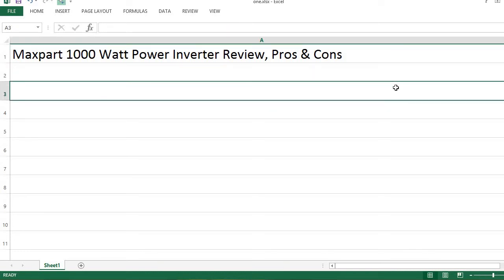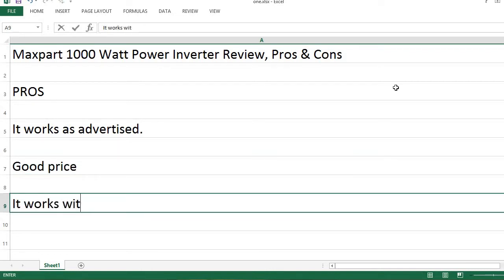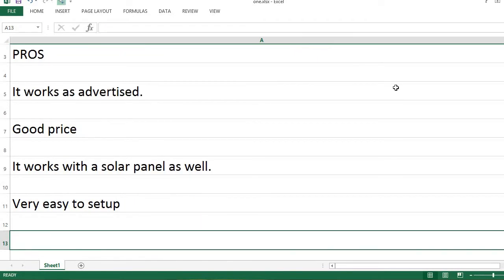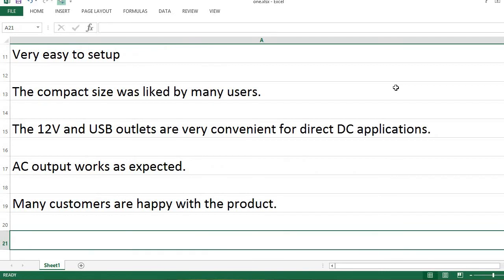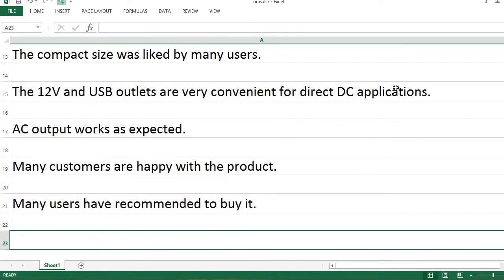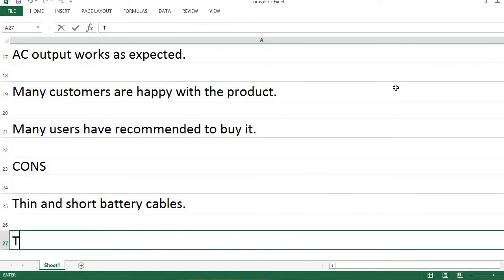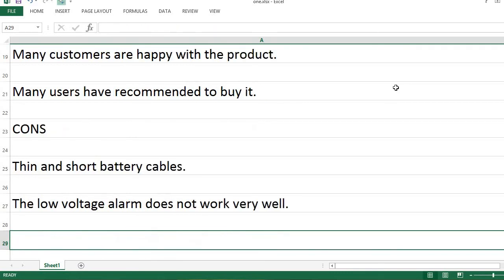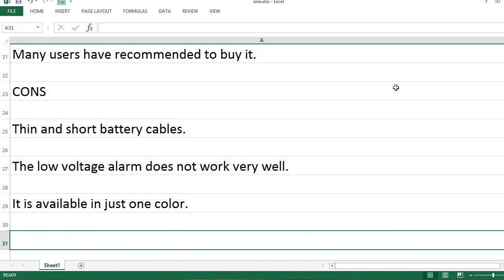Maxpart 1000 Watt Power Inverter Review, Pros & Cons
Are you looking for a powerful car power inverter that can handle all your needs? Look no further than the Maxpart 1000W Power Inverter. This inverter features 1000W of power, dual AC outlets, 2.4A USB inverter, and dual 12V car cigarette lighter. Plus, it's perfect for truck or RV use.

FEATURES:
1000W power inverter
12v to 110v AC converter
Dual AC outlets
2.4A USB inverter
Dual 12V car cigarette lighter
Truck/RV power converter

PROS:
It works as advertised.
Good price
It works with a solar panel as well.
Very easy to setup
The compact size was liked by numerous users.
The 12V and USB outlets are very convenient for direct DC applications.
AC output works as expected.
Many customers are happy with the product.
Many users have recommended to buy it.

CONS:
Thin and short battery cables
The low voltage alarm does not work very well.
It is available in just one color.

This Maxpart 1000W power inverter is a great way to convert your car's 12v DC power to 110v AC power. It comes with two AC outlets and a 2.4A USB outlet, as well as a dual 12v car cigarette lighter adapter. This makes it great for powering laptops, phones, or other small devices while on the road. It's a great option for anyone who needs to use AC power while away from a traditional power outlet.